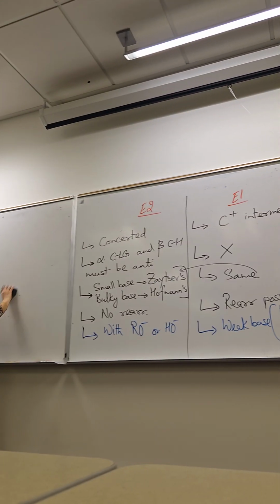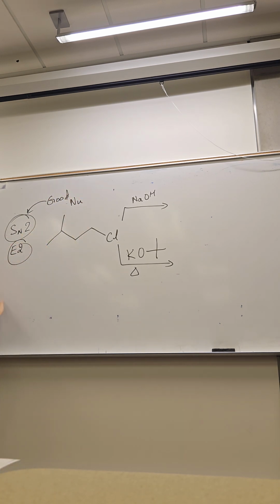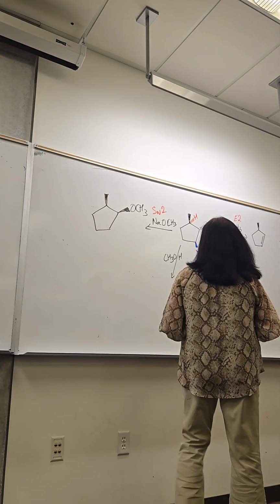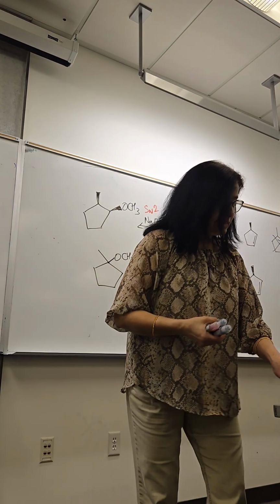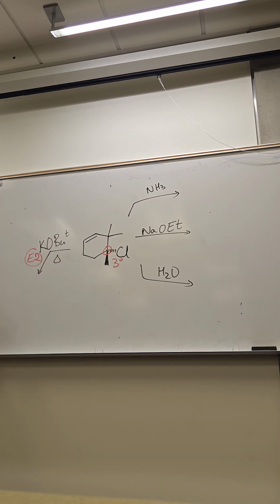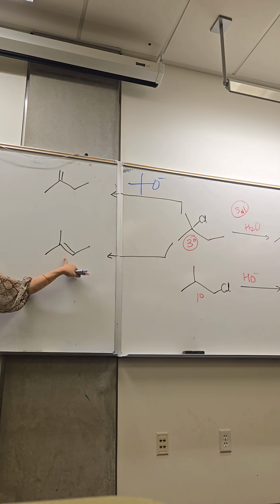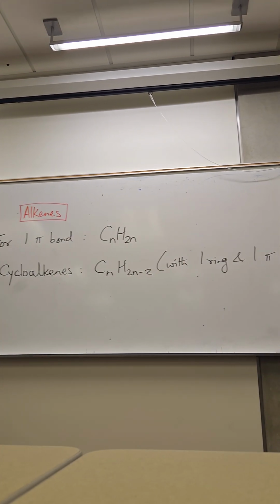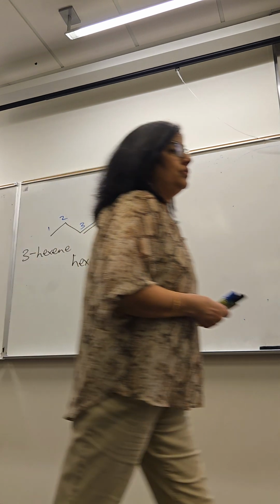OChem #2 2025 Feb 3 Monday